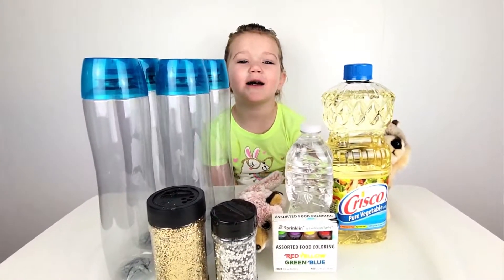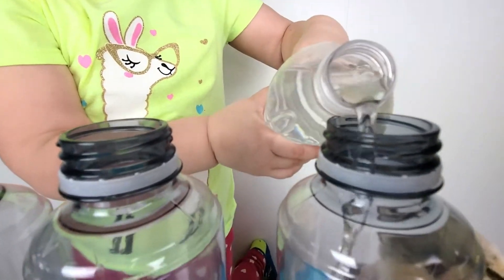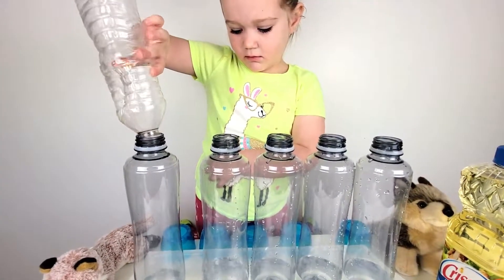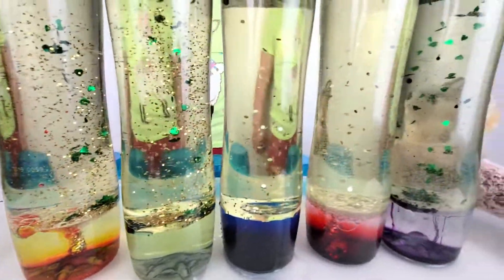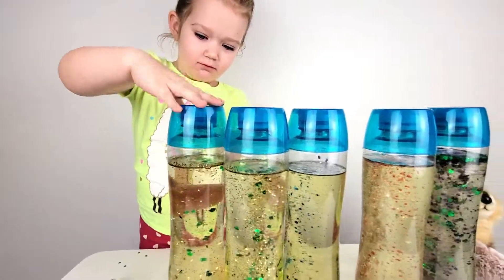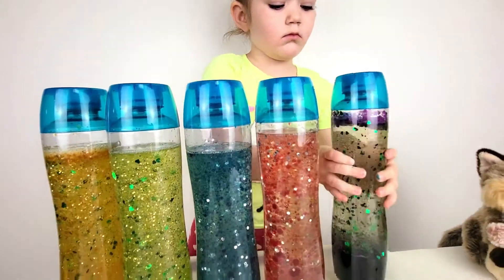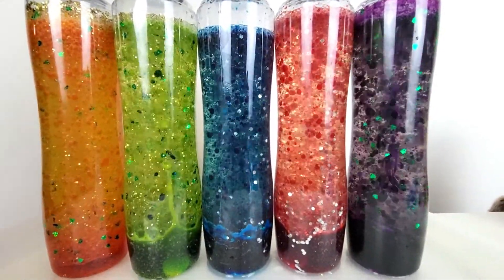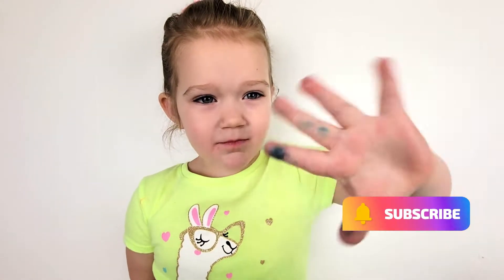Zuza Learns Colors With Glitter Lava Lamps DIY Easy Science Experiments For Kids At Home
Today Zuza makes very glittery lava lamps and learn colors ! Easy and super fun kids science experiment to do at home !

Zuza